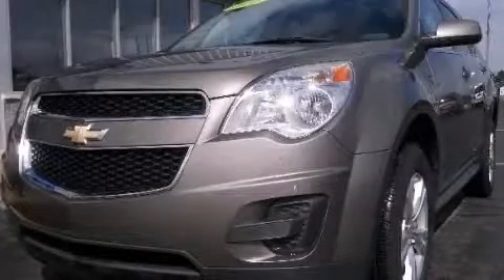2011 Chevrolet Equinox Imlay City MI 48444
We've been honored to serve the Imlay City MI area , we promise that your experience at our dealership will exceed your expectations ! Year : 2011 Make : Chevrolet Model : Equinox Engine : Gas I4 ECOTEC 2.4/146.5 Trans . : Automatic Exterior : Mocha Steel Metallic Miles : 47,892 Interior : Jet Black Imlay City Ford Lincoln 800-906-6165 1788 South Cedar Imlay City , MI 60126